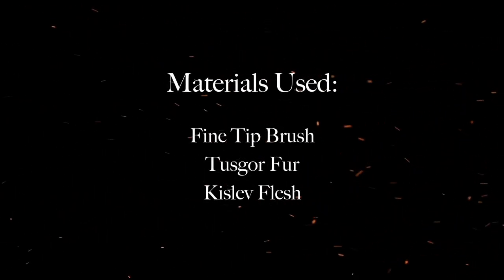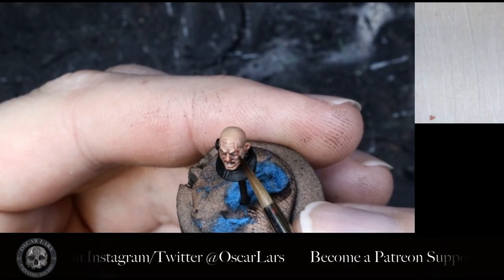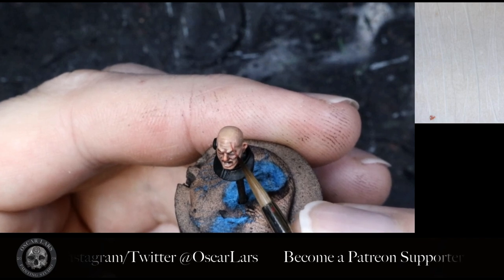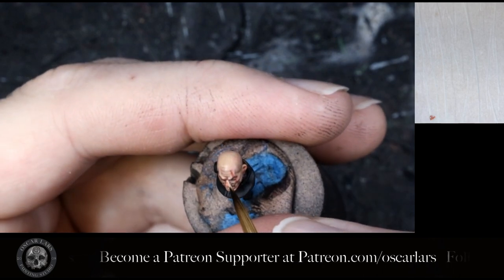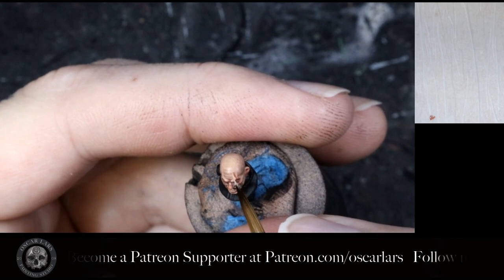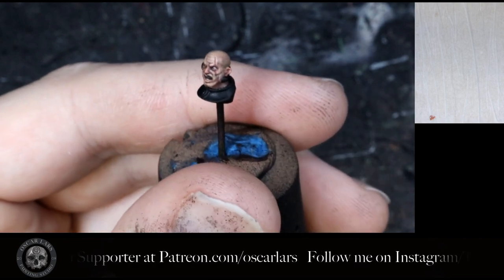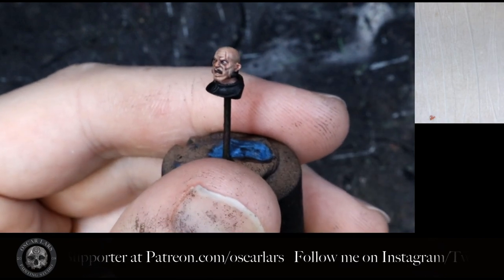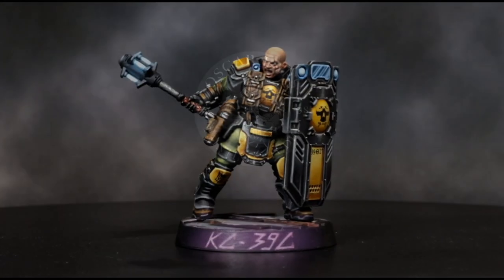Miniature Painting Tutorial - Oscar Lars - How to Paint Facial Scars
This is a tutorial on how to paint facial scars. A quick and easy adjustment to bring a character to life during your last part of painting your model.

Here I have put a scar on my Enforcer Leader to give him a more grim history to work with the narrative of his character.

I hope you all enjoy following along this pinning tutorial and find it useful.